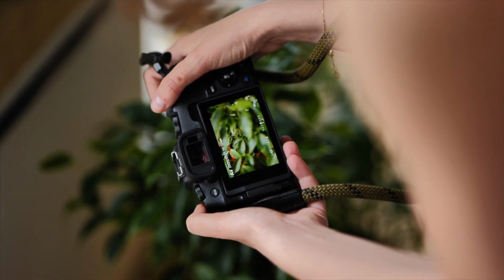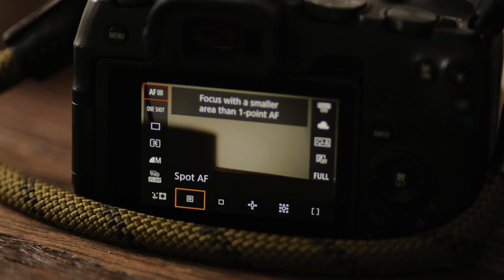Avoid these autofocus mistakes 📸 Settings tips & tricks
Monthly newsletter about photography, art, design, YouTube and my random thoughts

00:00 Intro
00:09 Focus point
00:55 Contrast
01:37 Small tip
02:06 The result